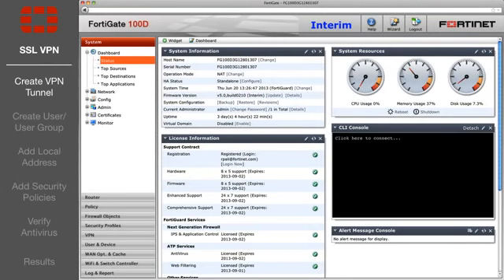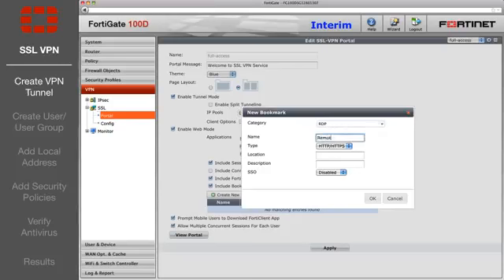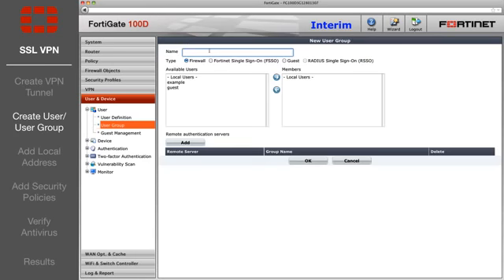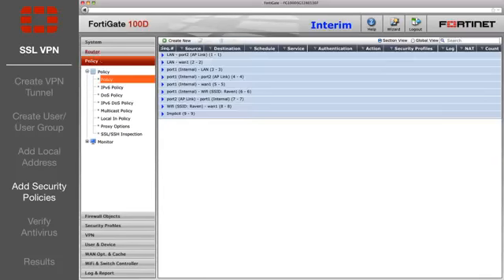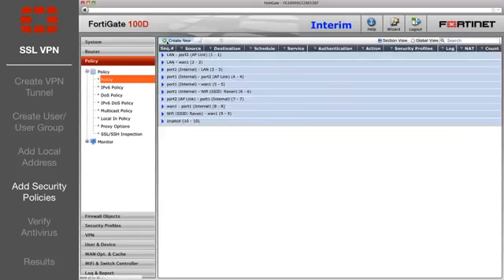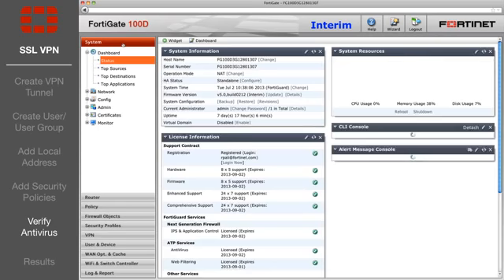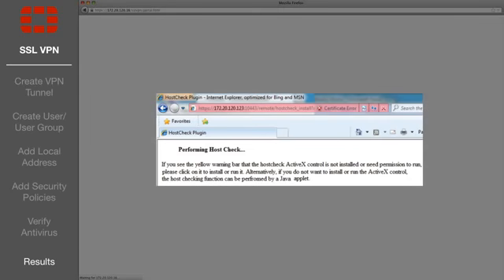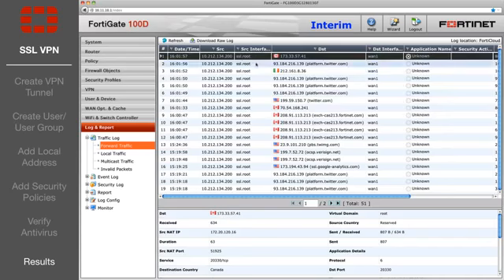FortiGate Cookbook Remote Access with SSL VPN 5 0